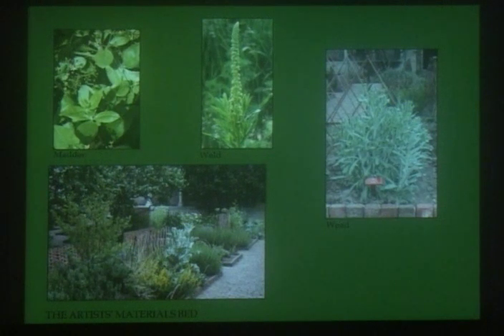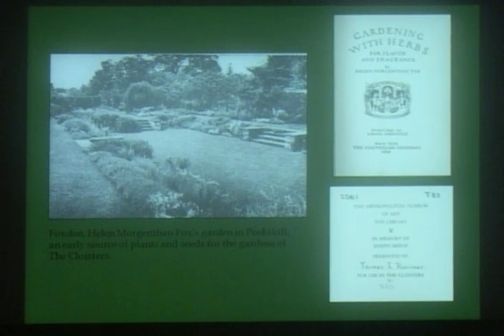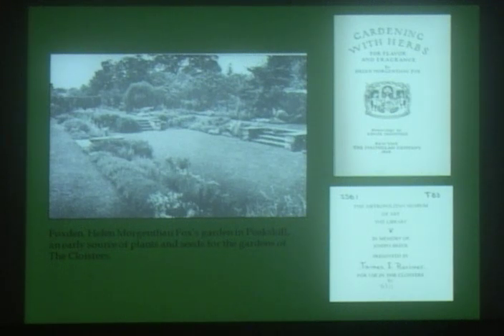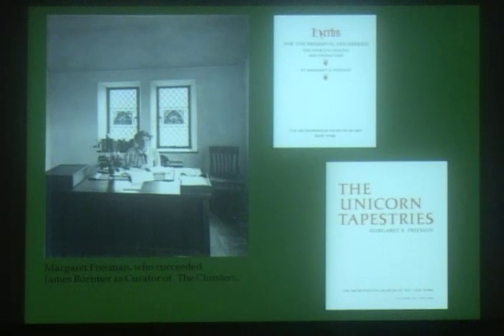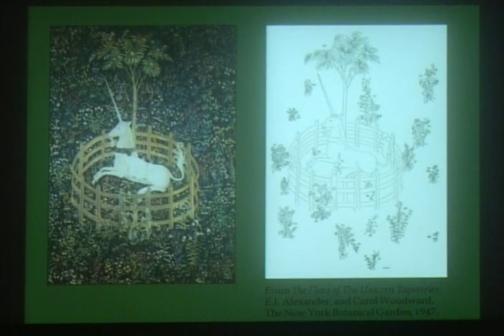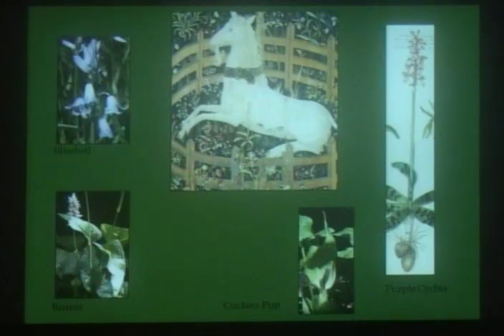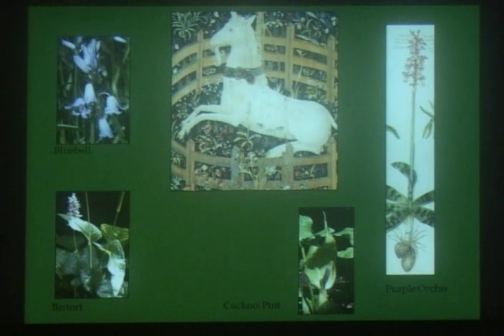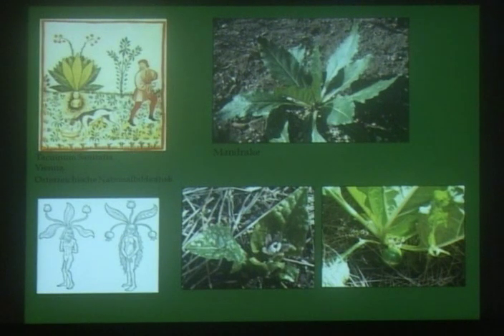The Cloisters: Part Two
Deidre Larkin, Associate Horticulture Manager at The Cloisters, describes the creation and maintenance of the gardens at The Cloisters.  Designed to be historically accurate in their design and in the plants that grow there, the gardens are the result of collaboration between scholars, educators, and horticulturalists.   This lecture is part of a large series that gives a behind-the-scenes look at The Cloisters, which was presented on April 2, 2008.

The gardens are featured in a blog, The Medieval Garden Enclosed, run by the department

May 2013 through May 2014 marks the seventy-fifth anniversary of The Cloisters.